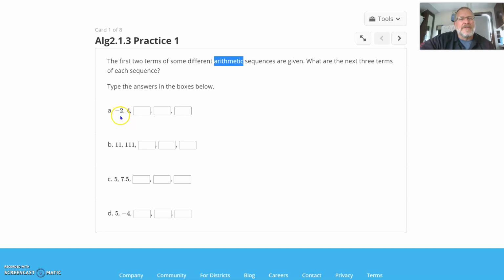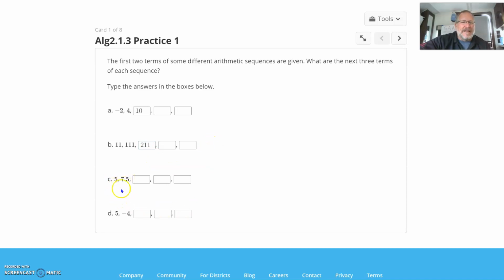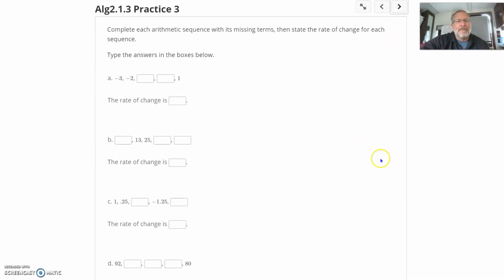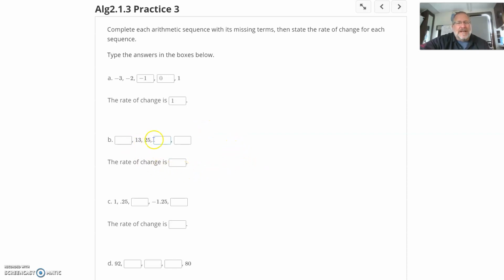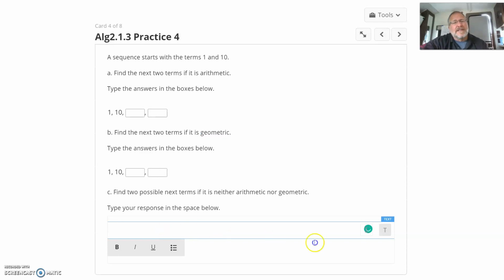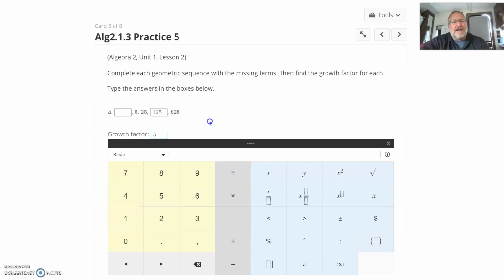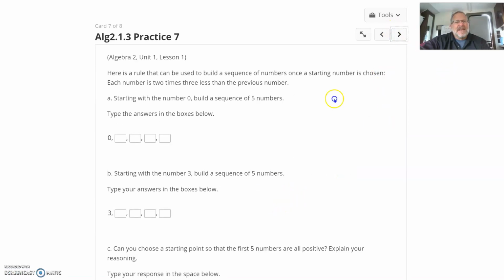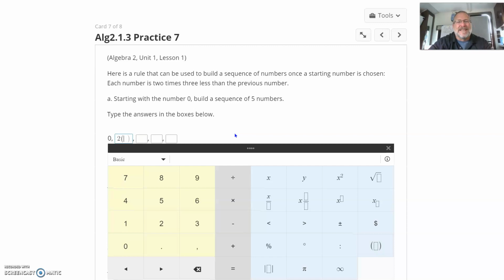AdvAlg 1 3 Problems